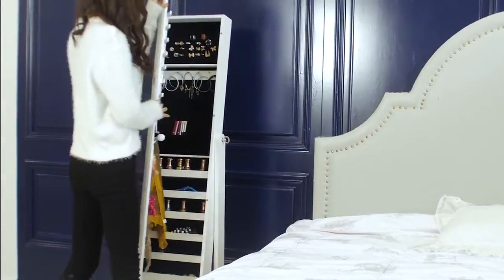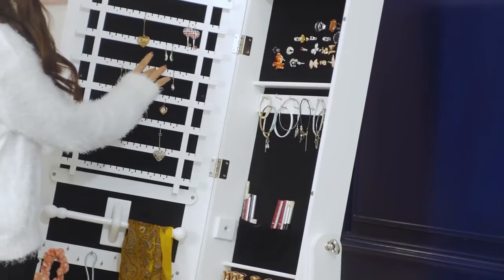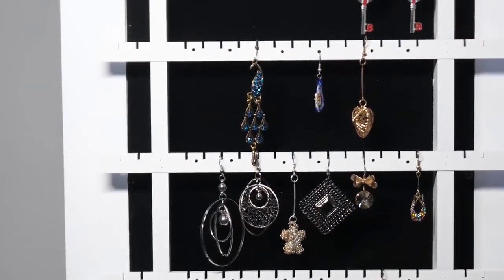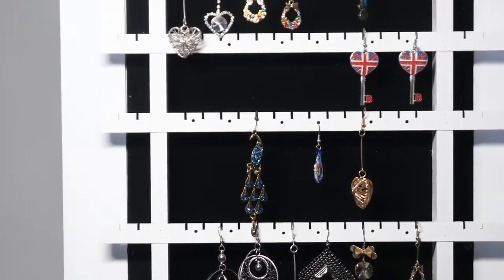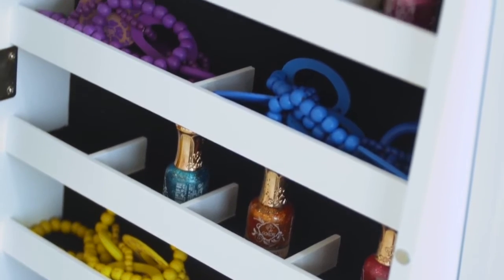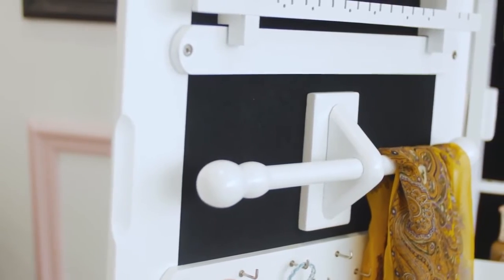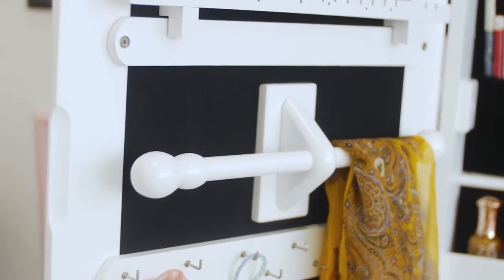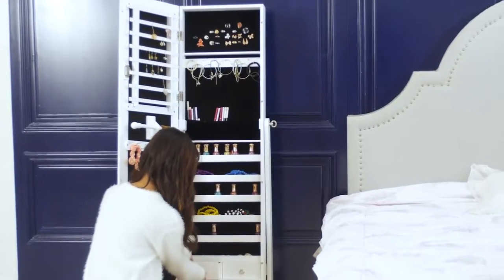BTExpert Premium Jewelry Armoire Organizer Floor Stand Armoire wooden